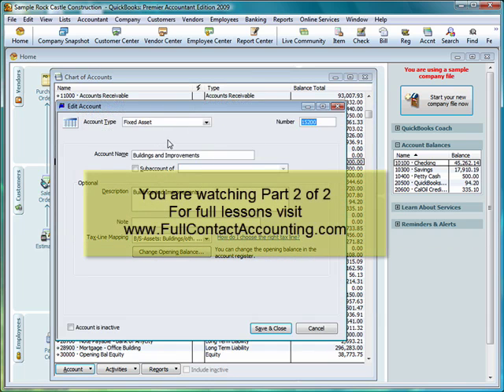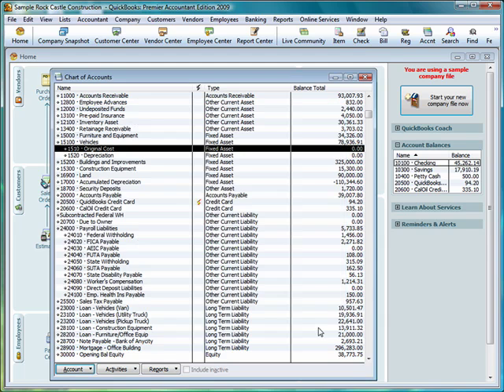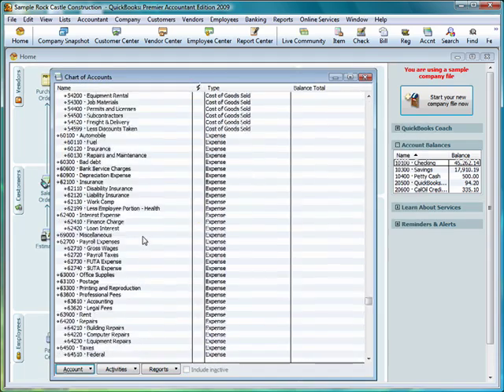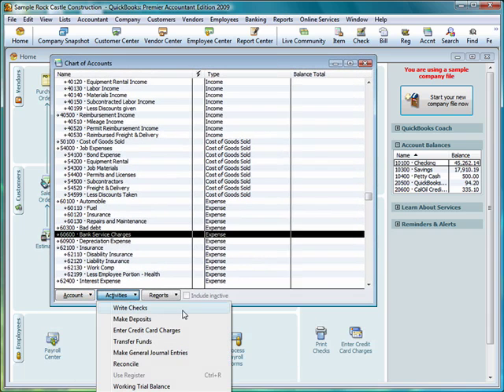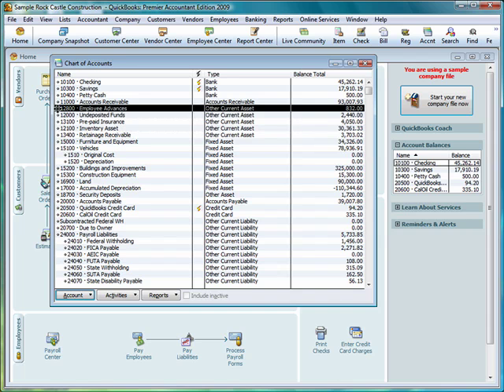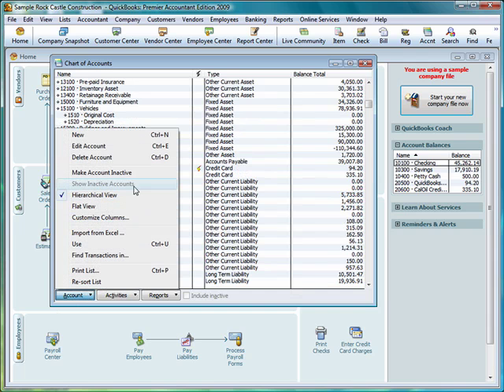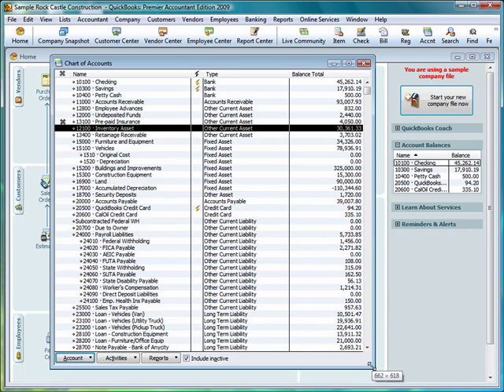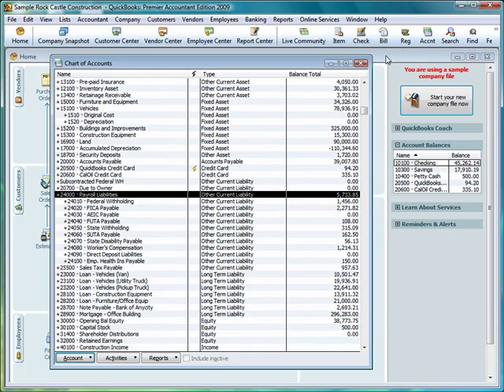FCA 02: QuickBooks Chart of Accounts (Part 2 of 2)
Part 2 of 2 for Episode 2!  Learn about the QuickBooks chart of accounts. It's the most important list in QuickBooks and you will be using it every day. It's where all of your accounting information is kept and is the basis for all of you financial reports. All of the lists in QuickBooks work the same way so once you learn how to work with the chart of accounts you can transfer that knowledge to the other lists.